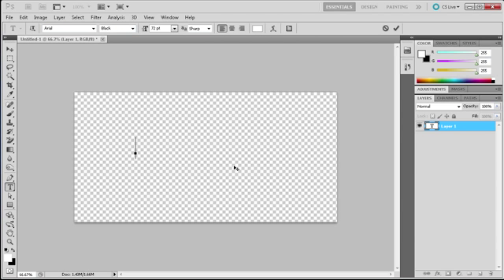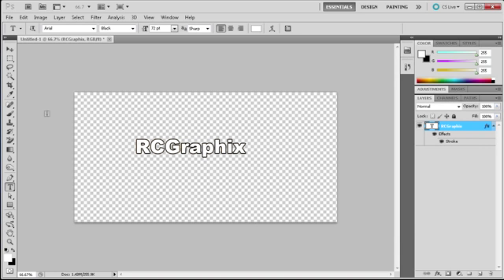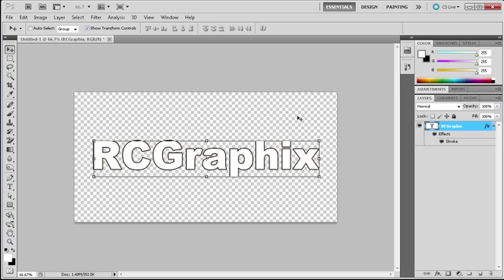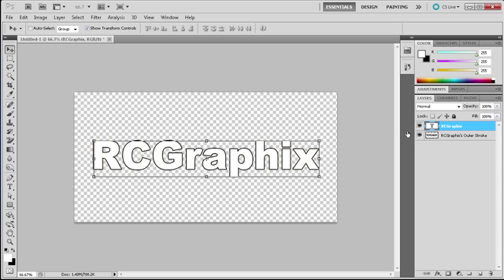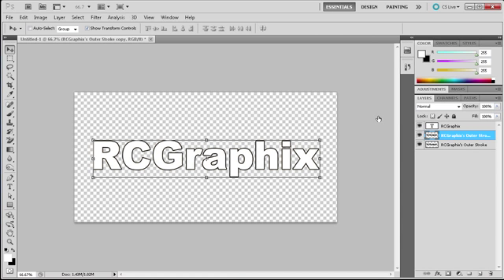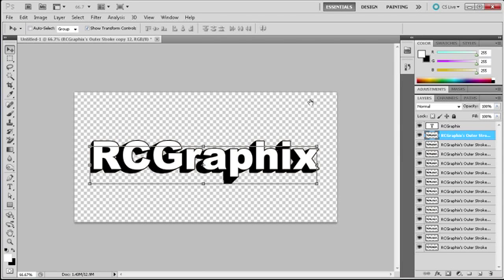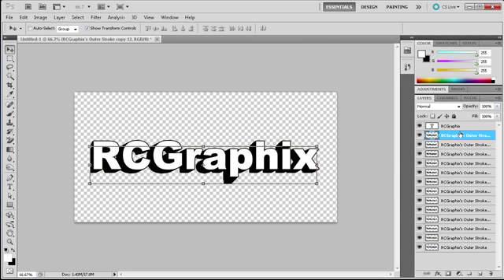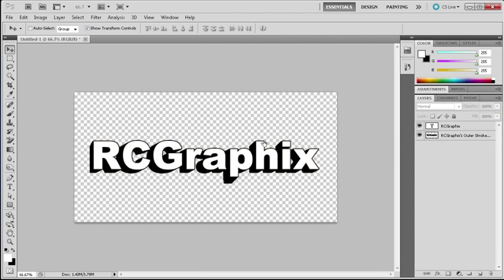Photoshop Tutorial Create a 3D Text Effect HD